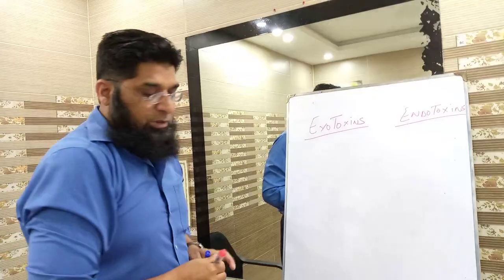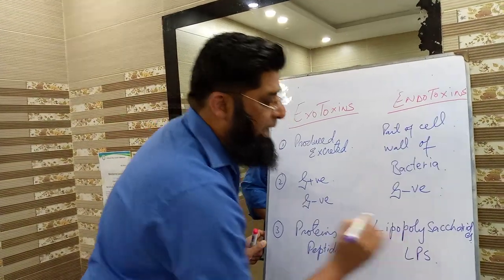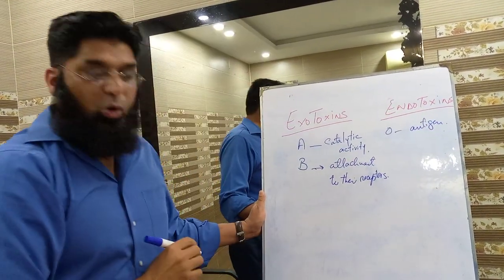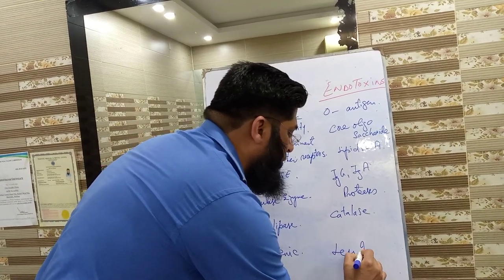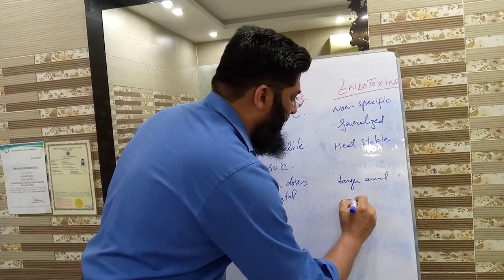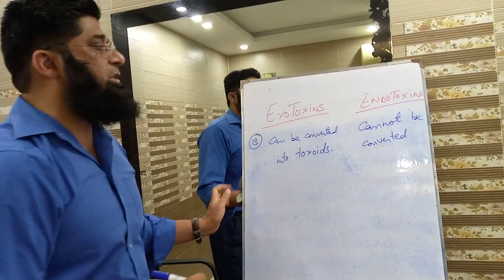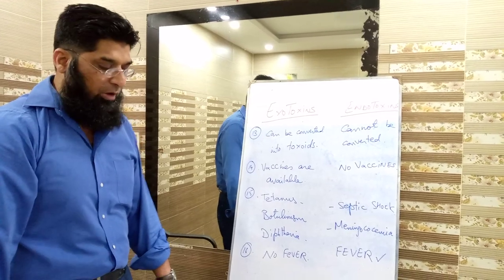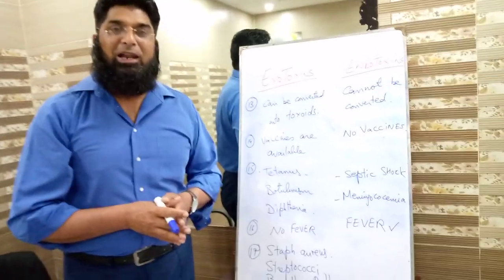Exotoxins and Endotoxins by Dr Rizwan Akhtar